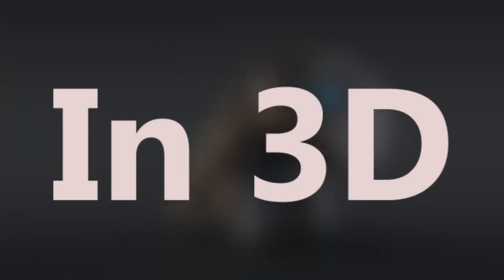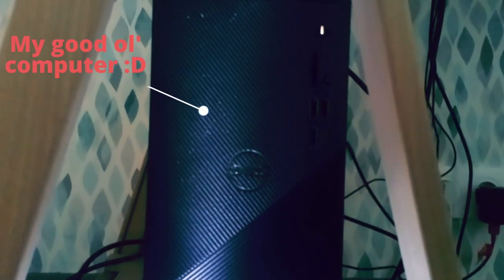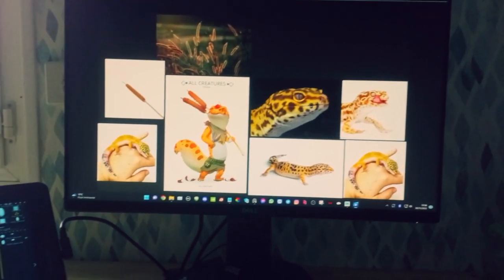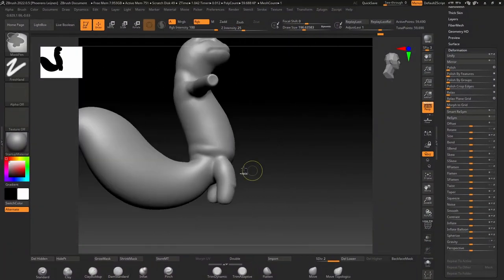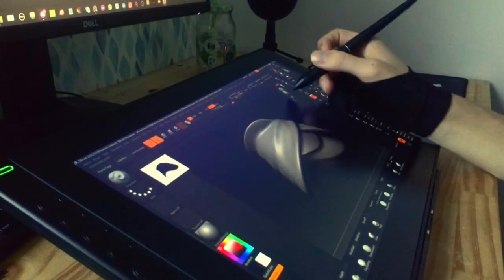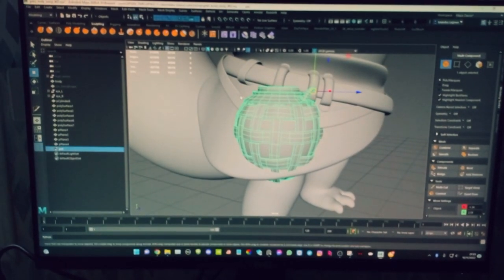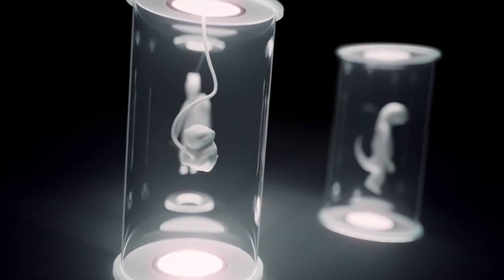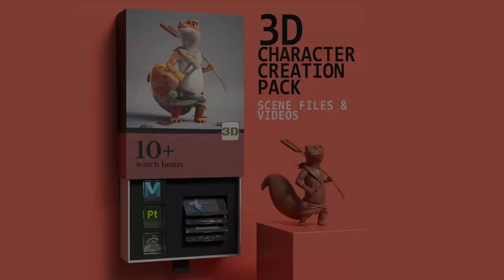The Power of 3D ! (It's Amazing)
Hey, I'm Phoerens and in this video I talk about 3D and the use of a graphic tablet.

All scene files and texture files & the complete recorded process with extra tips (10h + watch time)

Specifications :
- IPS screen with 1920×1080 display resolution
- Flexible cable connection (usb-C)
- Can be used for connection between Kamvas 16(2021) and devices like PCs, Android phones/tablets and Switch, etc.
- 120% sRGB color gamut
- Amazing for 3D and all kind of artists !

Software used :
- Maxon Zbrush
- Adobe Substance Painter
- Maxon Redshift
- Autodesk Maya

Chapters :
00:00 Intro
00:21 Start making 3D !
01:00 Let's begin sculpting
02:57 Ze graphic tablet
04:07 Let's finish this lizard !

▼ My INSTAGRAM account where I post all my small & big projects!

✏ Comments and ideas for the next timelapses are appreciated :)